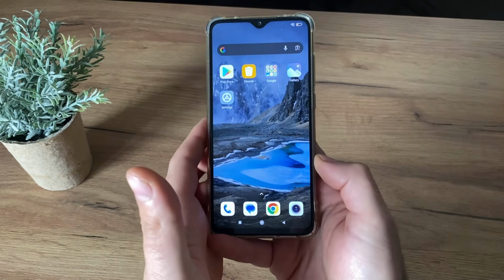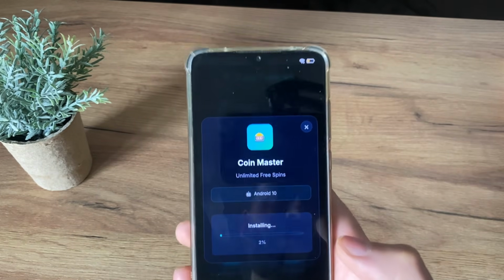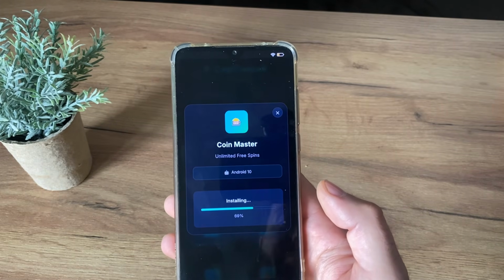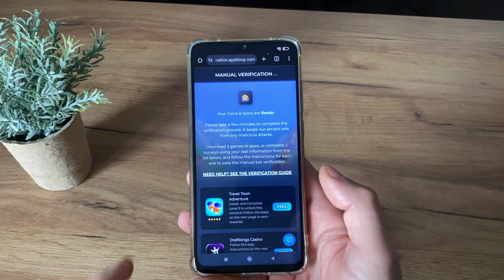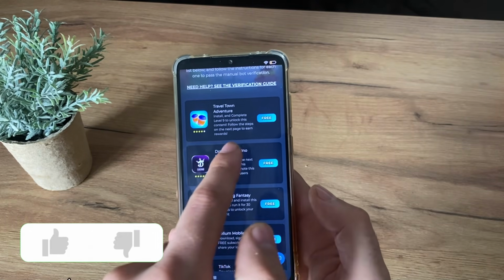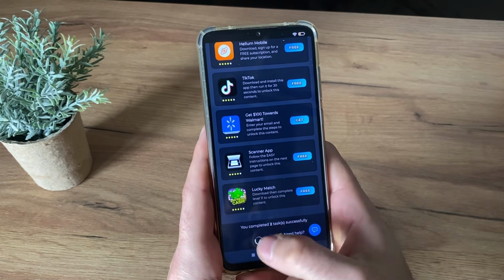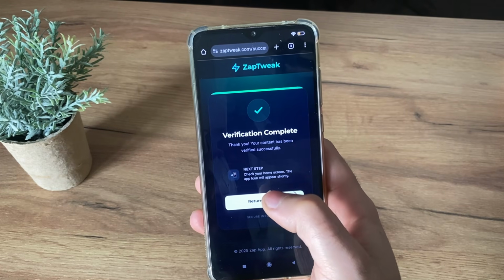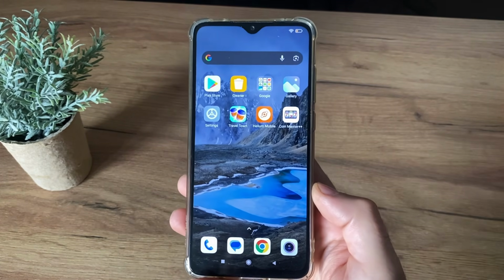Coin Master Free Spins - How To Get Coin Master Free Spins Link 2025 (Coin Master Unlimited Spins)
coin master free spins and coin master hack/trick along how to get coin master spins 2025 is today's topic and review-tutorial in same time. We wont use any of methods mentioned, we will try to get coin master free spins 2025 organically with daily bonuses by logging in and getting rewards.

🎁 What we’re testing

Daily login bonuses in Coin Master

Official free spin rewards

How rewards stack up over time with consistency

🔥 Does it actually work?
Stick with me until the end to see if earning Coin Master free spins organically is worth your time—and how far daily bonuses can really take you.